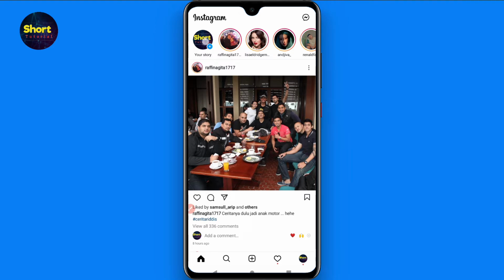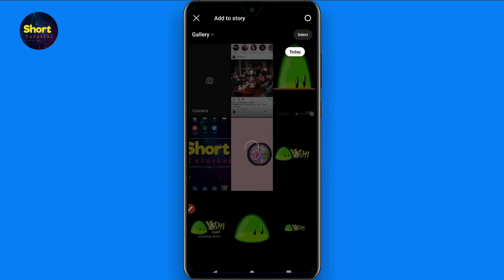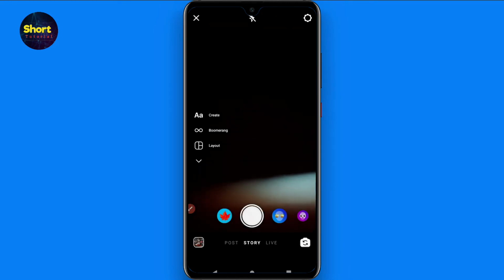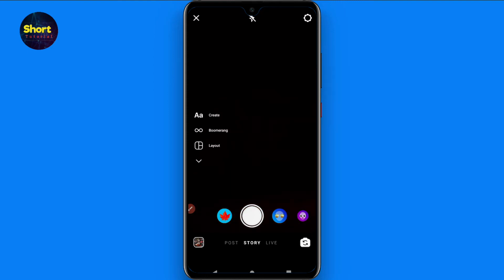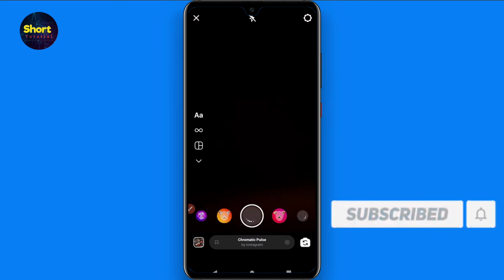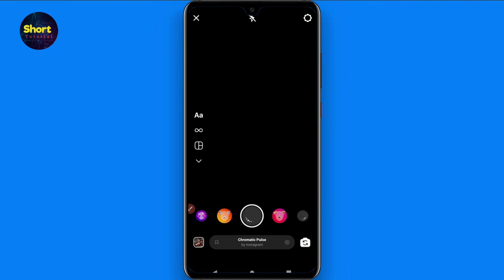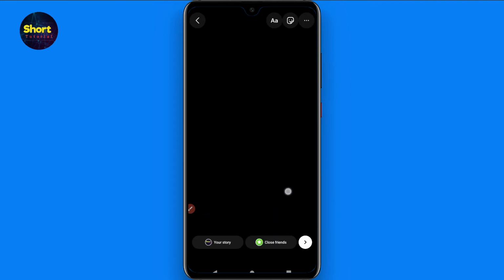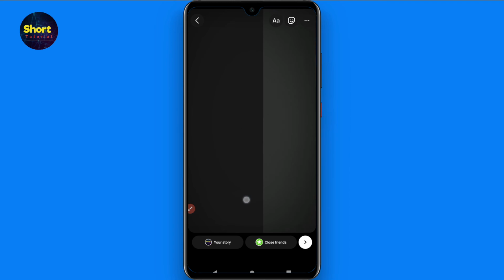How to get filters on Instagram (Quick & Easy)